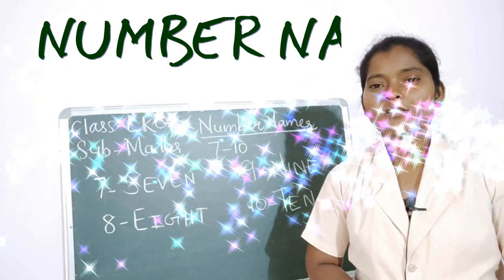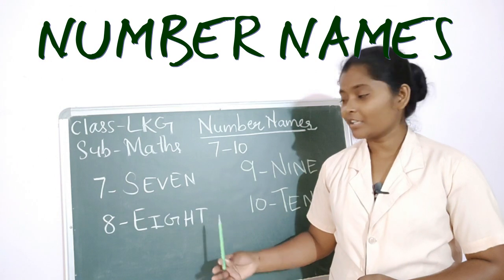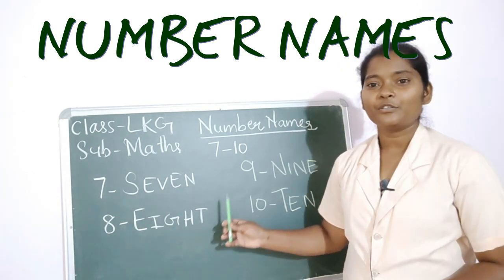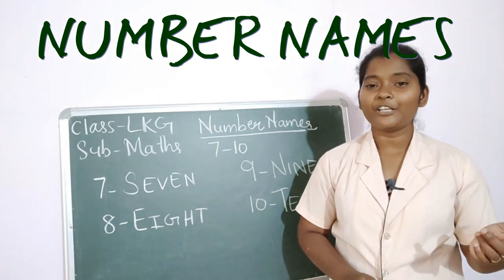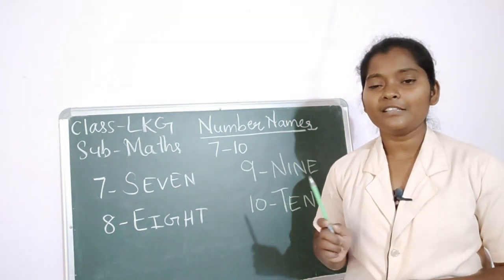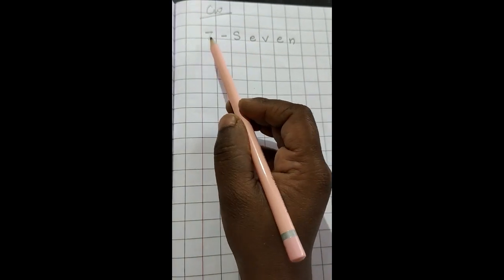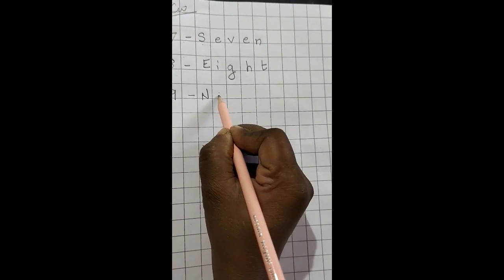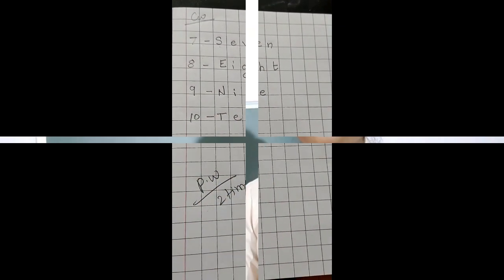Lkg spellings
7 to10